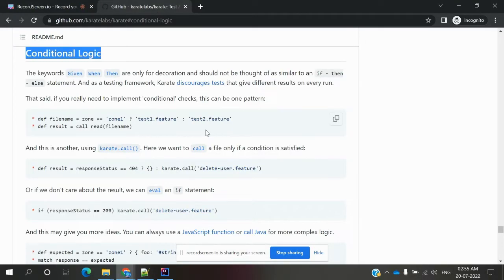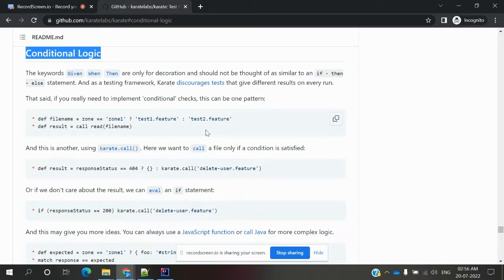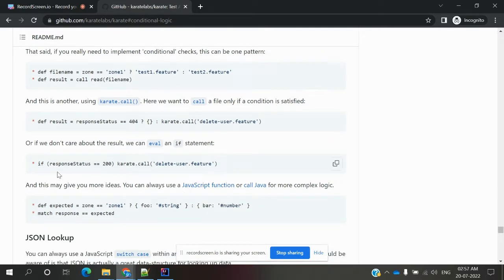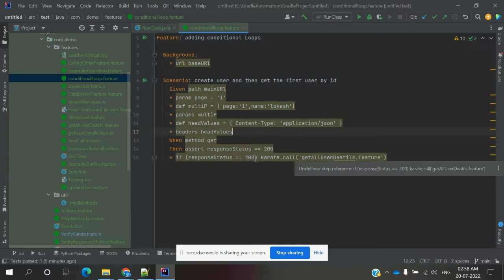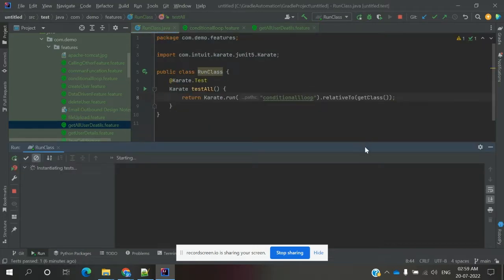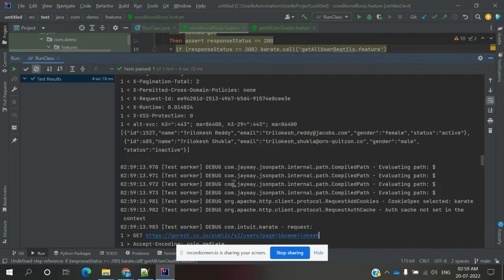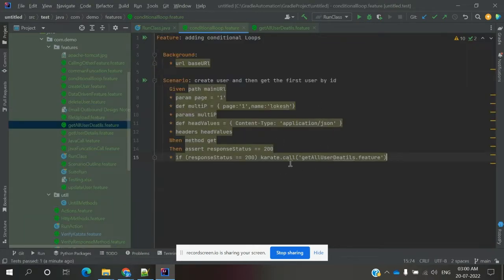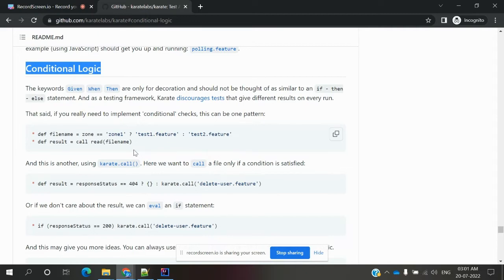Karate Framework Beginner Class 28: How to Use Conditional Logic in Feature File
Feature: adding conditional Loops

  Background:
    * url baseURl

  Scenario: create user and then get the first user by id
    Given path mainURl
    * param page = '1'
    * def multiP = { page:'1',name:'lokesh'}
    * params multiP
    * def headValues = { Content-Type: 'application/json' }
    * headers headValues
    When method get
    Then assert responseStatus == 200
    * if (responseStatus == 200) karate.call('getAllUserDeatils.feature')